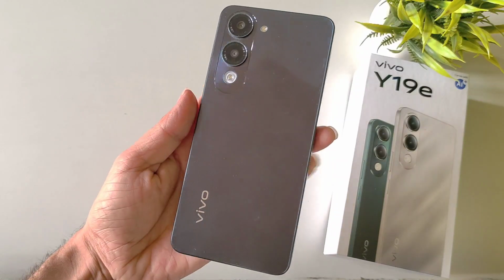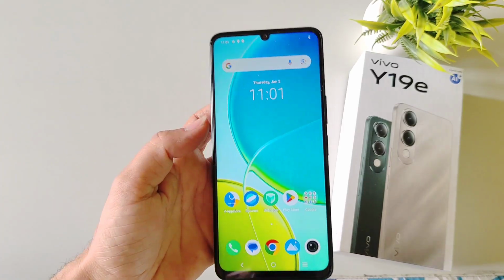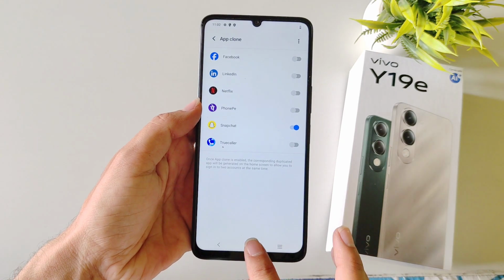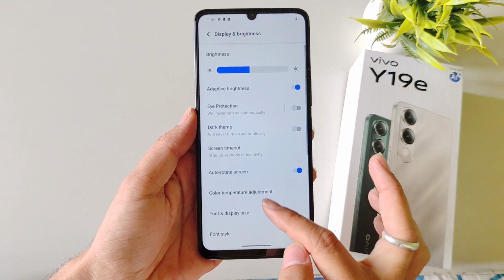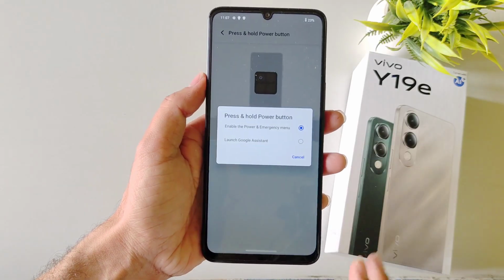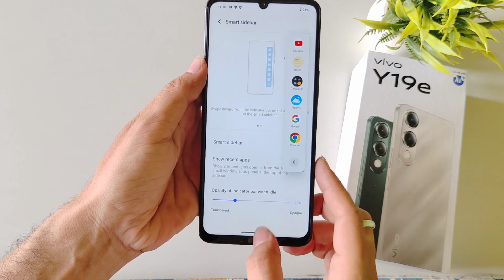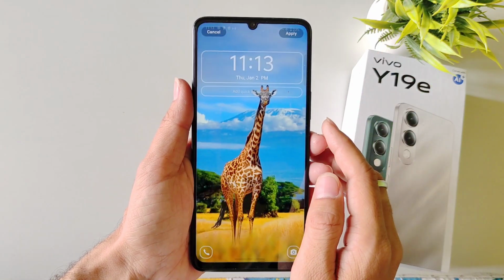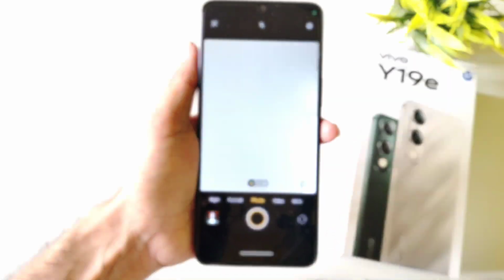Top 20 Vivo Y19e 5G Hidden FEATURES You Never Knew